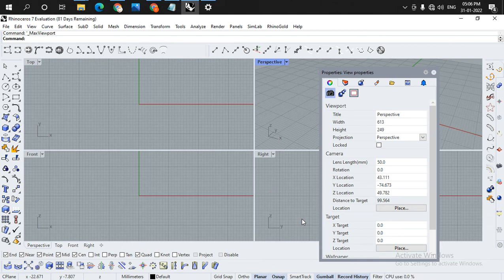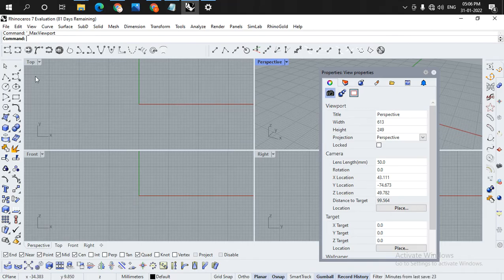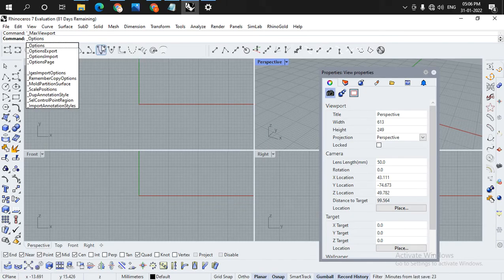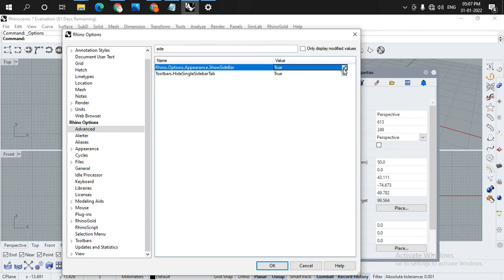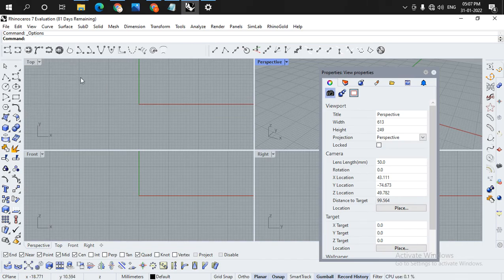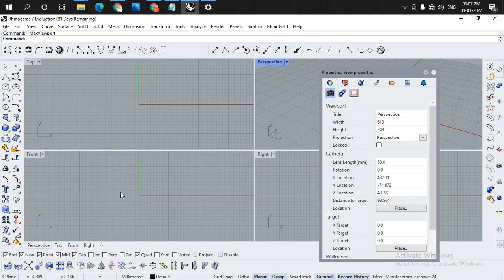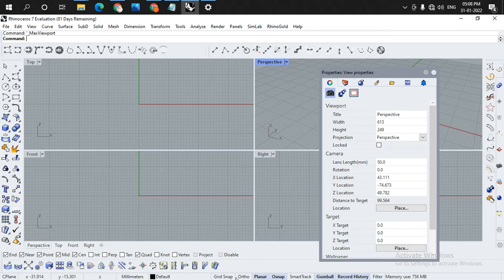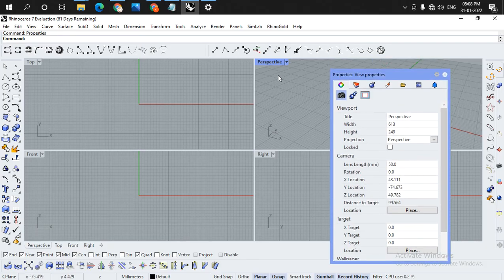Rhino reset toolbar ON OFF and turn on side bar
how to turn on and off side bar and reset toolbar in Rhino 3D